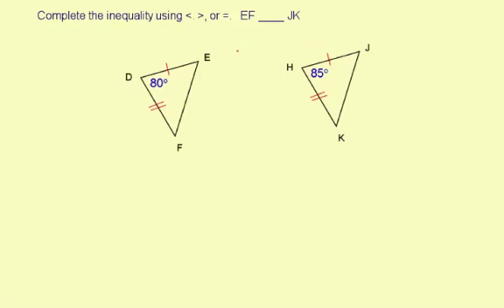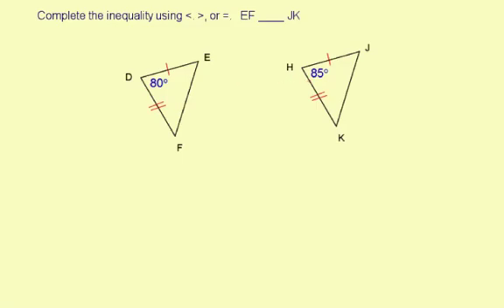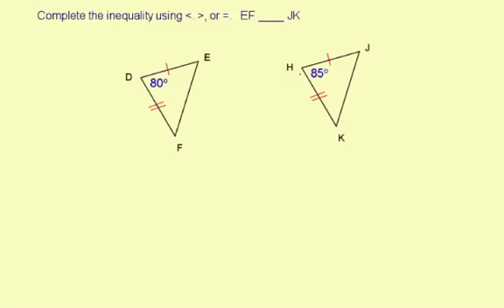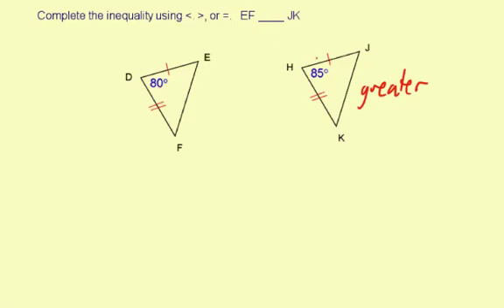hingeTheorem1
Application of the hinge theorem